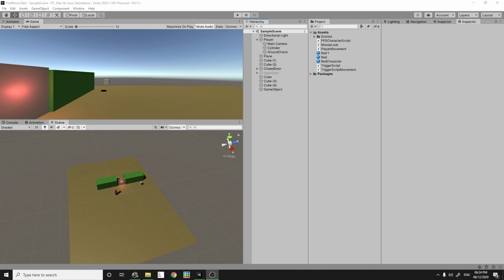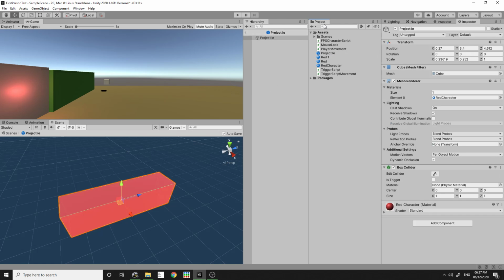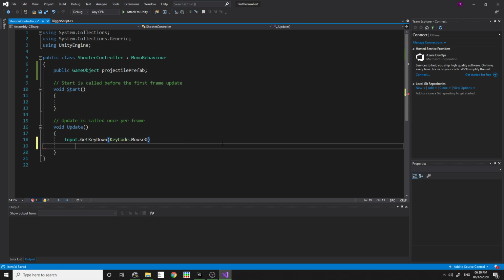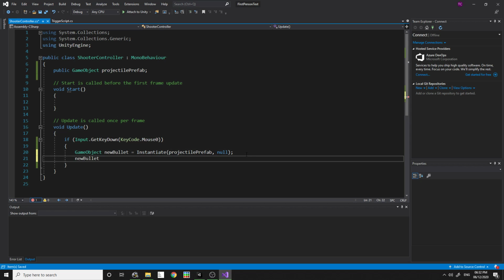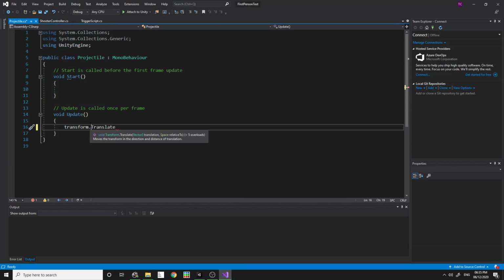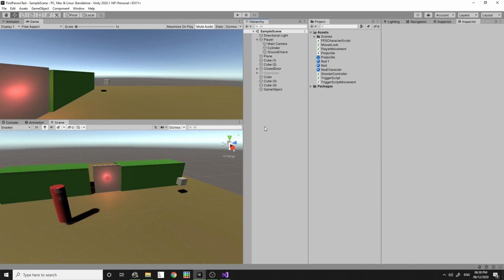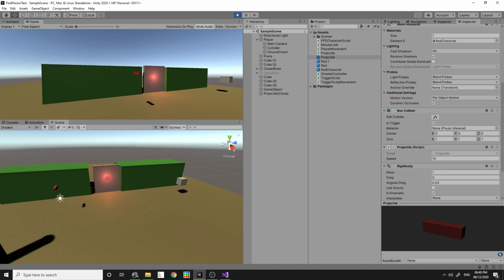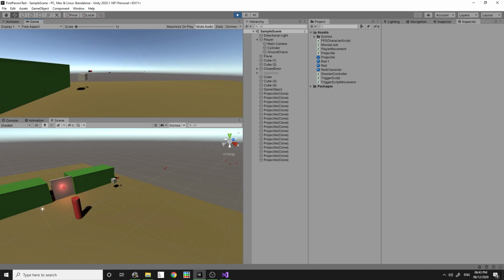Tim's FPS Tutorial Part 1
Check out Brakey's First Person Tutorial if you haven't got a controller in your scene yet